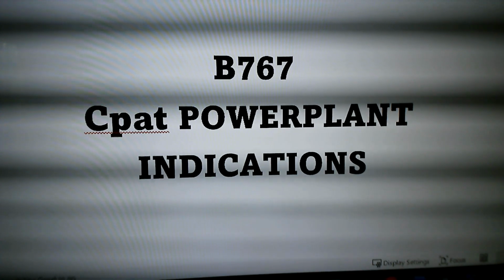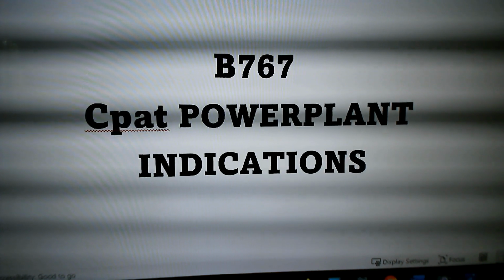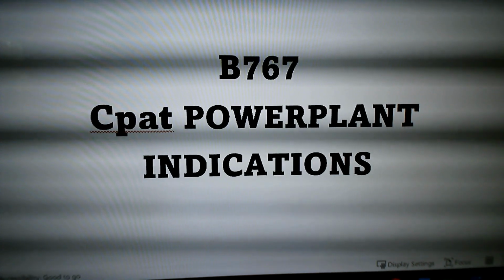B767 Cpat POWERPLANT INDICATIONS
Atlas B767 review of Power Plant Indications